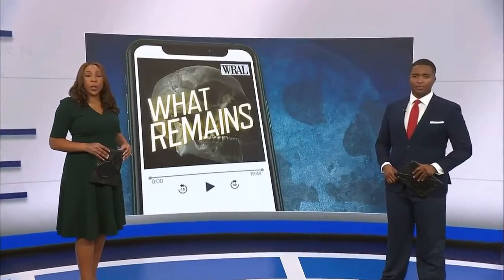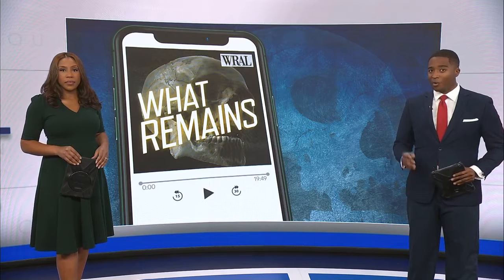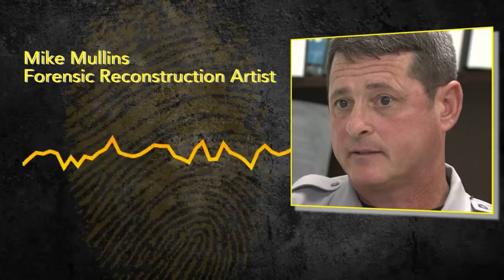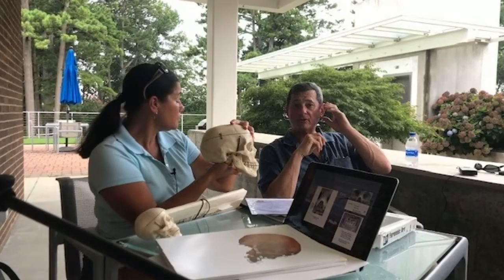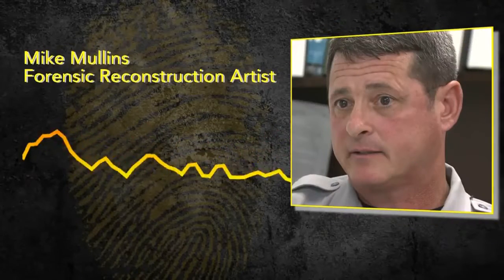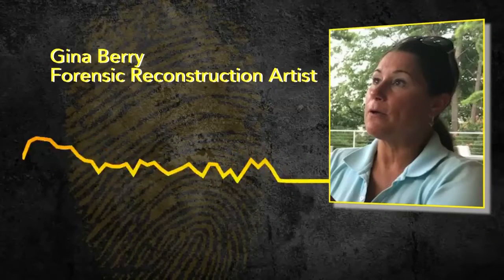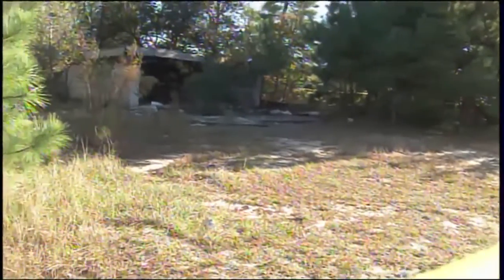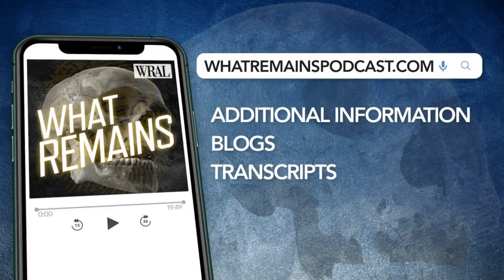What Remains: Science meets art in facial reconstruction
I doubt any child ever proclaims: “I want to draw dead people when I grow up.” It’s not exactly something you think about as a kid, or even as an adult. But in episode eight of What Remains, we discover how people who are already artists, people who enjoy art as a hobby, are suddenly pulled into the world of forensic art and facial reconstruction. Often it starts by happenstance when someone recognizes their talent and realizes how it can be used in law enforcement.

WHAT REMAINS is a production of WRAL Studios and hosted by veteran crime reporter Amanda Lamb. Find and follow the podcast now in your favorite podcast app.